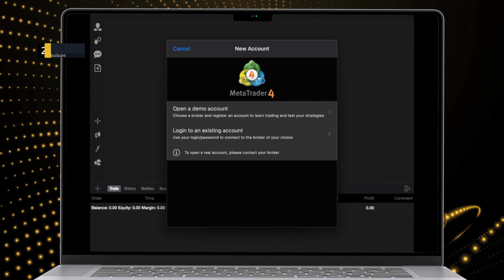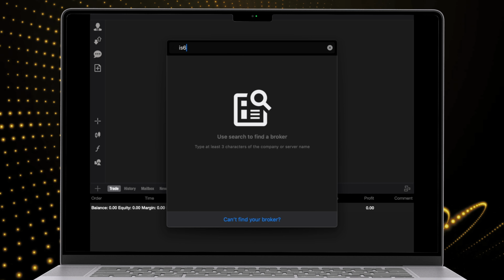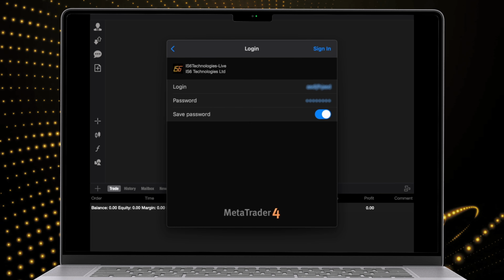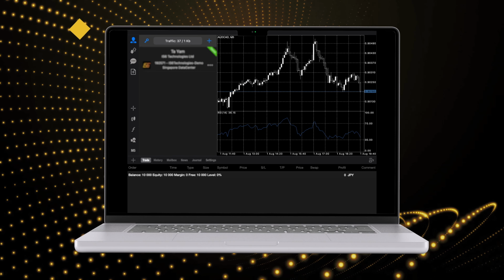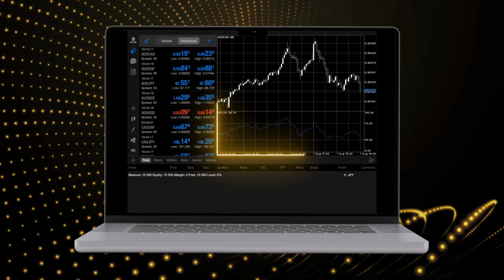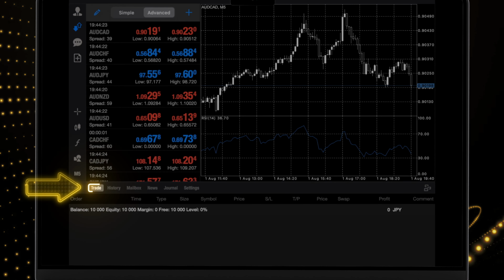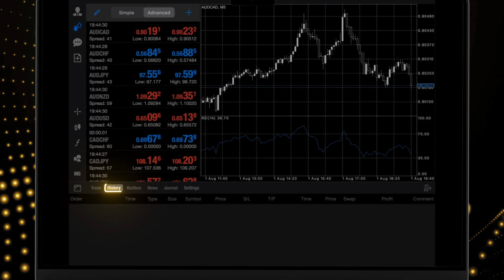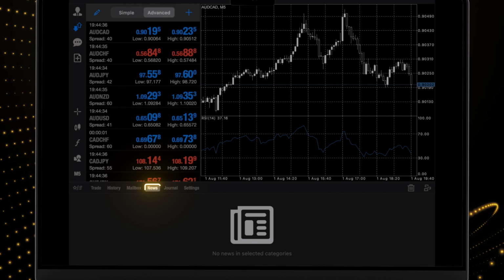How to Login to MT4 on MacOS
Welcome to IS6FX MetaTrader 4 Login Tutorial for Mac OS!
In this video, we’ll guide you through the process of logging into the MetaTrader 4 platform on your Mac devices.

🔑 Key Topics Covered in the Video:
1. Launch MetaTrader 4
2. Login into Your Account
3. Overview of the MT4 Interface
4. Access Account Details and Features

1. Step-by-step instructions for first-time users
2. Quick overview of the MT4 interface
3. Tips for managing your trading account efficiently

Chapters:
00:00 – Intro
00:15 – Launch MetaTrader 4
00:22 – Login into Your Account
00:53 – Overview of MT4 Interface
01:30 – Outro

Congratulations! You’ve successfully logged into your MetaTrader 4 account on Mac OS. 🎉📈